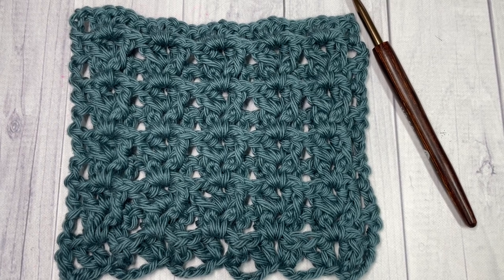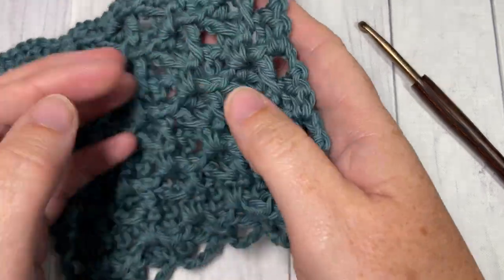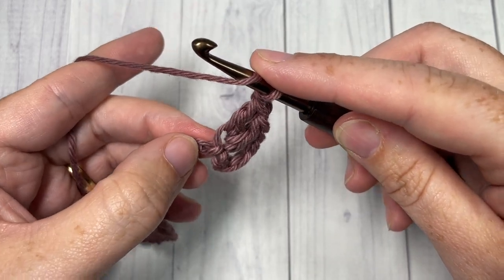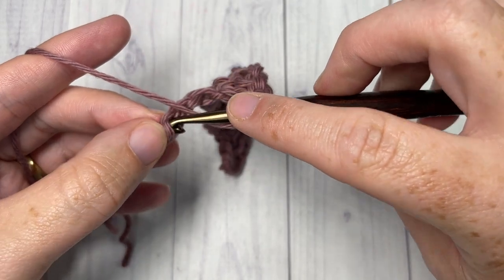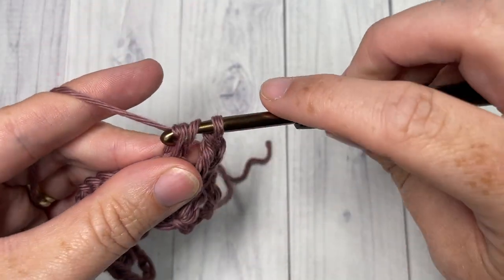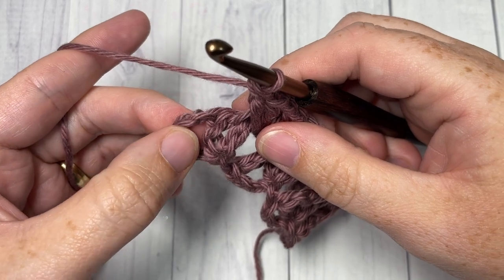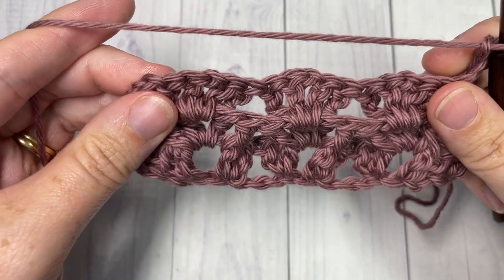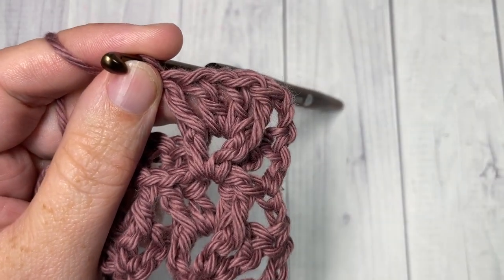Waffle V Stitch | How to Crochet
The Waffle V Stitch is so easy and a wonderful one row repeat.  It is full of texture and results in a nice and relatively stretchy fabric.

Sarah